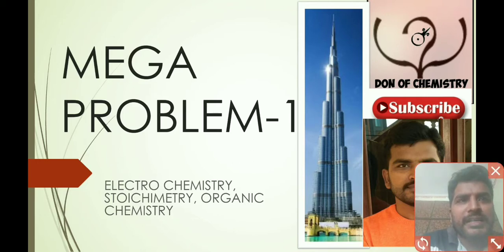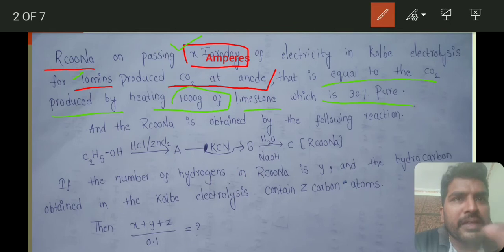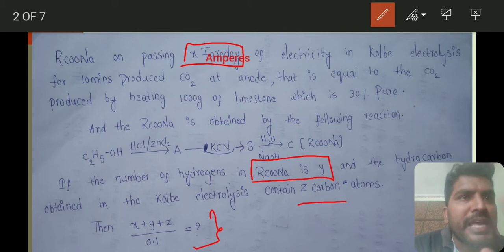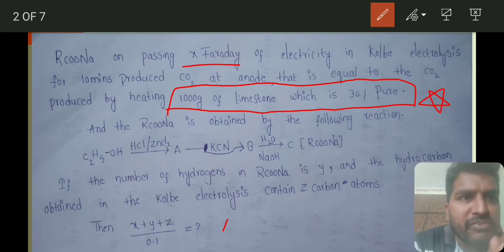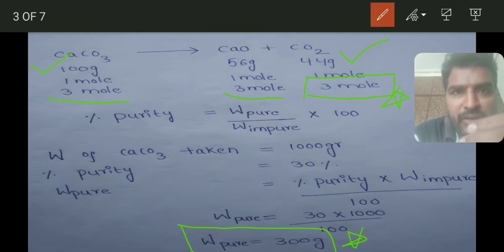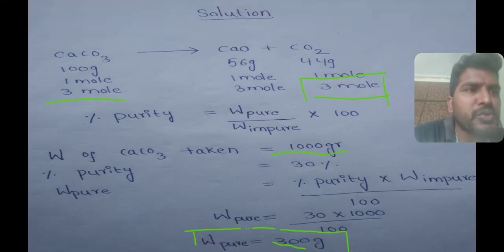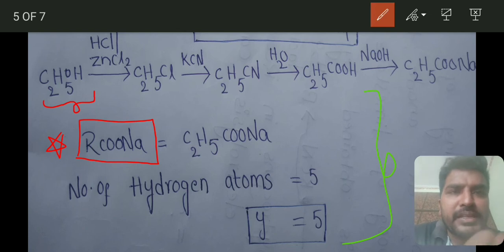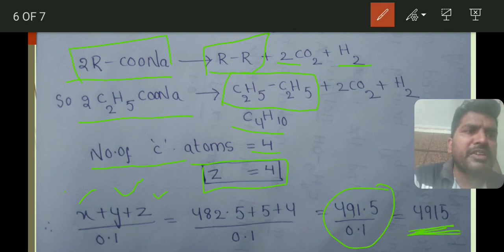MEGA PROBLEM-1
IT'S A NEW SERIES I HAVE STARTED, in which multidisciplinary problems are discussed.